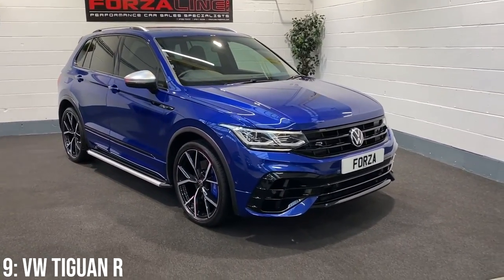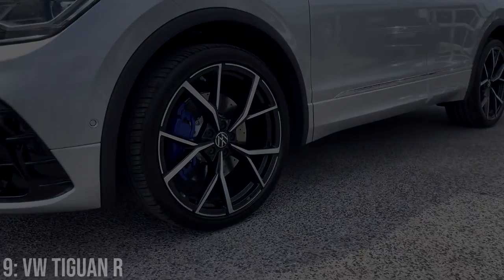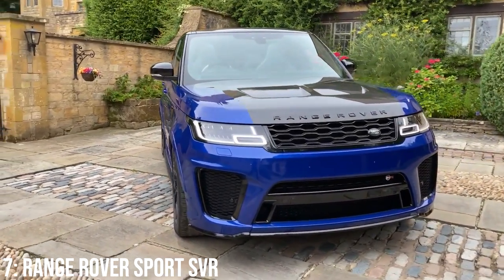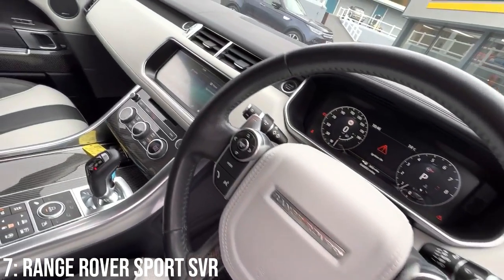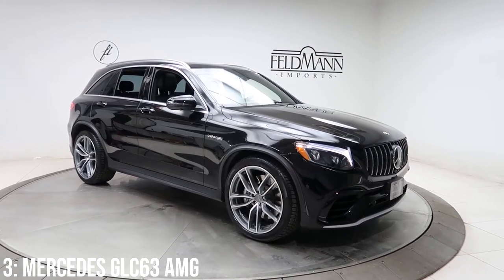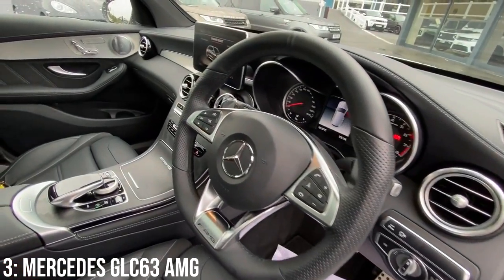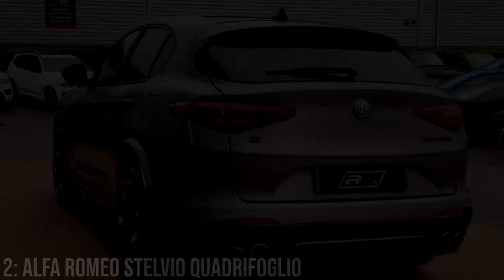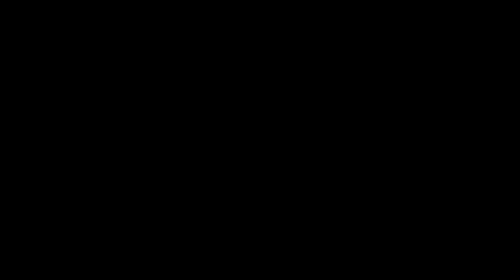10 DEPRECIATED SUPER-SUVs With INSANE PERFORMANCE! (LUXURY CARS)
Looking for most depreciated, but also the fastest and most luxurious SUVs for the money? Effectively the cheap supercar equivalents of the SUV world!

Intro: 00:00
Jeep Grand Cherokee SRT: 00:44
VW Tiguan R: 01:34
Audi SQ7: 02:26
Range Rover Sport SVR: 03:24
Porsche Cayenne Turbo S: 04:17
Jaguar F-Pace SVR: 05:27
BMW X6 M: 06:18
Mercedes GLC63 AMG: 07:14
Alfa Romeo Stelvio Quadrifoglio: 08:10
Tesla Model X P100DL: 09:05
Close: 09:55

Bruddas (Patrons):
- Will D.
- Ethan W.
- TheGeordieTiger
- Callum W.
- Byron W.
- Dhruv A.
- Albert L.
- Johannes I.